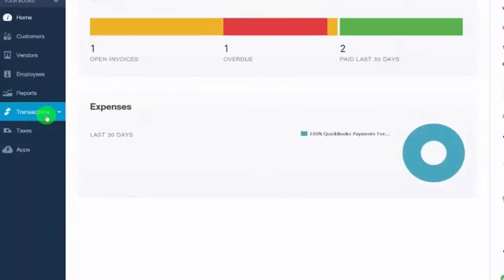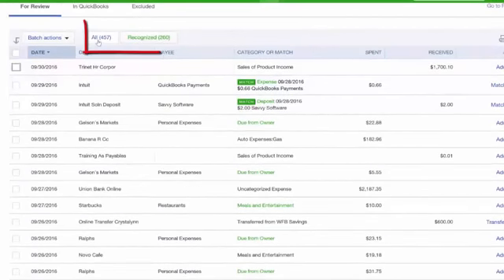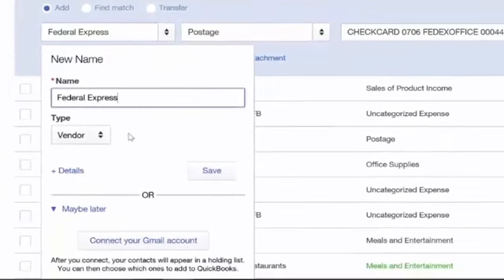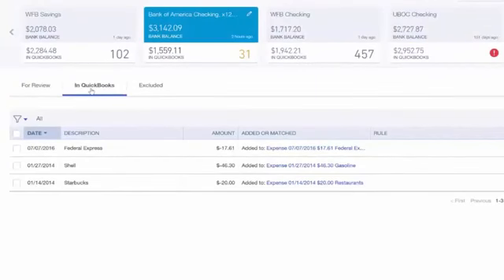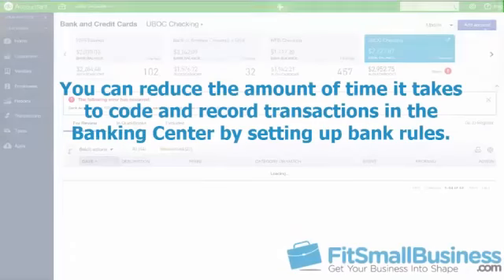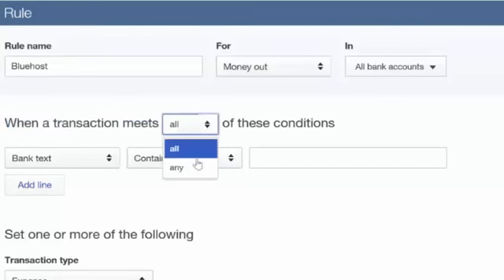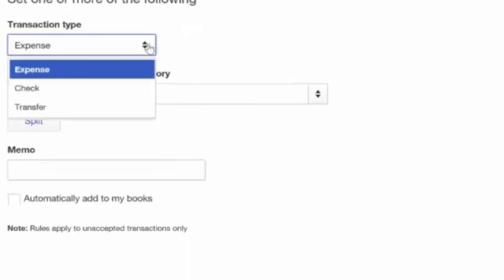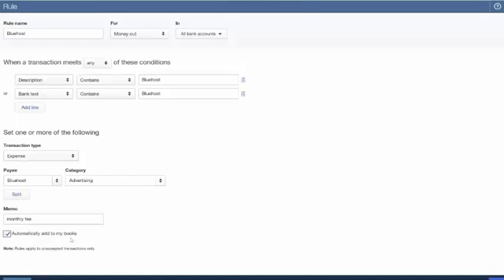Lesson 32: How To Manage Downloaded Business Credit Card Transactions In Quickbooks Online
In this lesson, we’re going to cover how to manage downloaded credit card transactions in QuickBooks Online.

When you import transactions from your business credit cards into QuickBooks, they are un-posted. This simply means that you need to review them and provide some additional information before they can be added to your register in QuickBooks. In this lesson, we will show you how to review and categorize your credit card transactions so that they can be added to your register and financial statements.